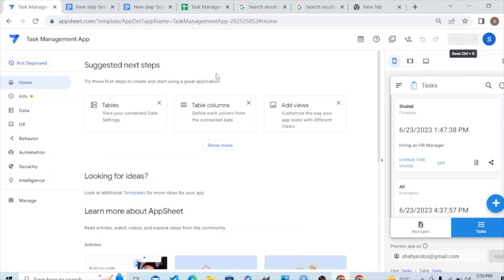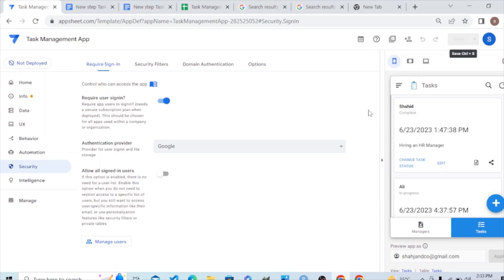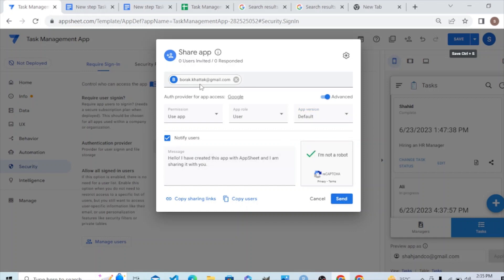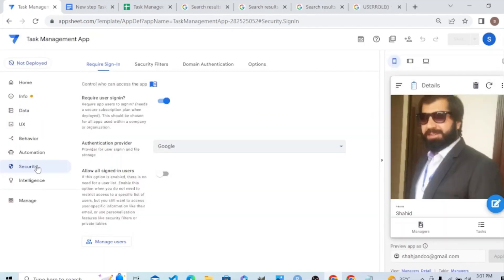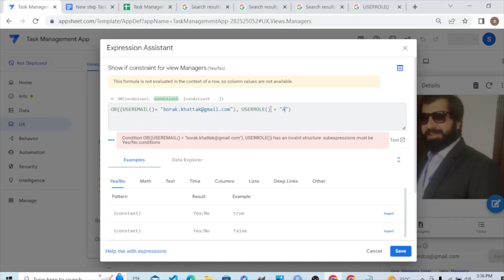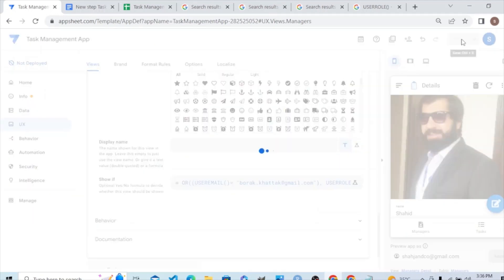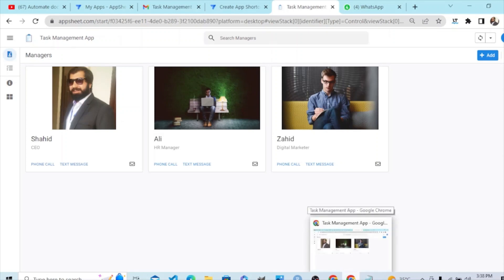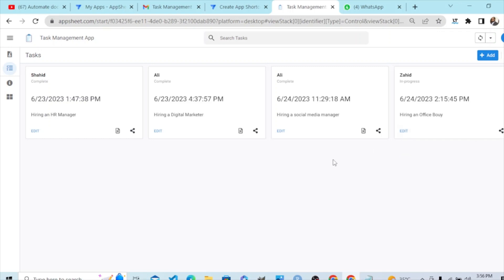Appsheet app security in detail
In this video tutorial, I covered for appsheet beginners, I tought how to secure app by various methods. Even i showed how to secure certain action.